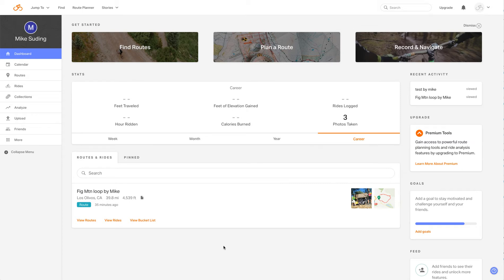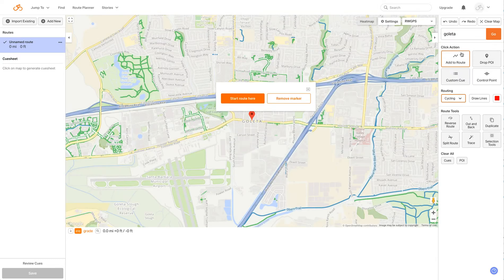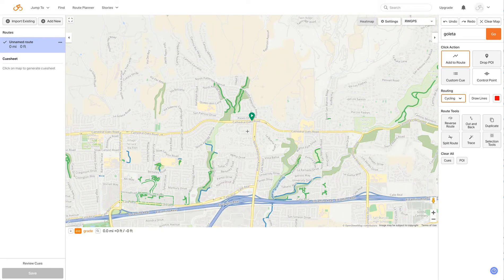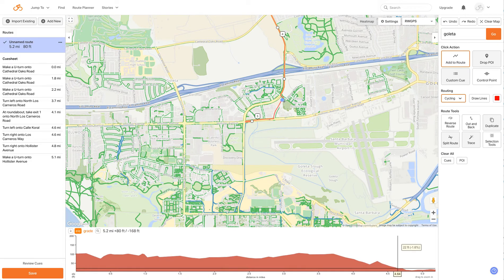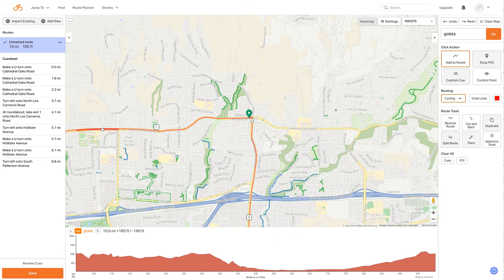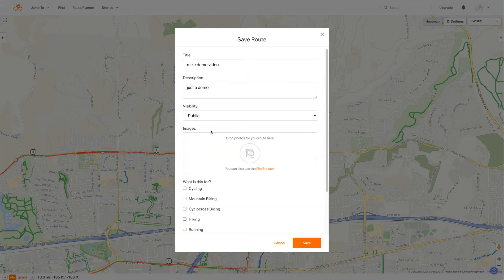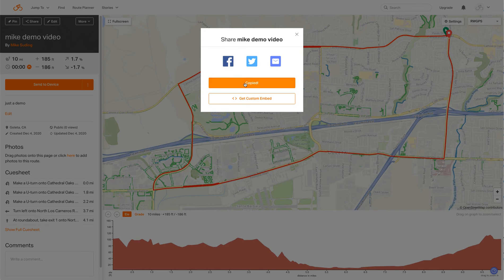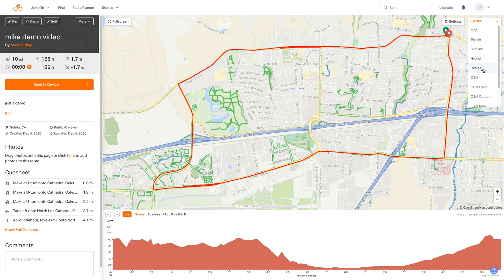Demo of "route planner" on RideWithGPS web and phone app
To plan a bicycle or running route. Dec 2020. Strava also has this feature but only if you have the paid subscription. RideWithGPS includes it in their free plan